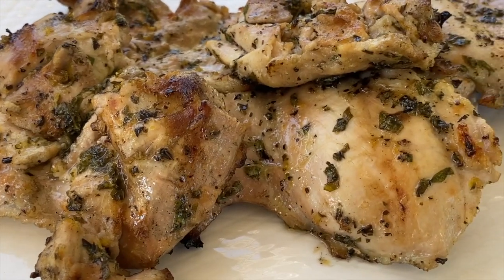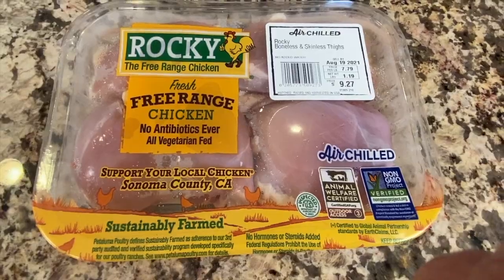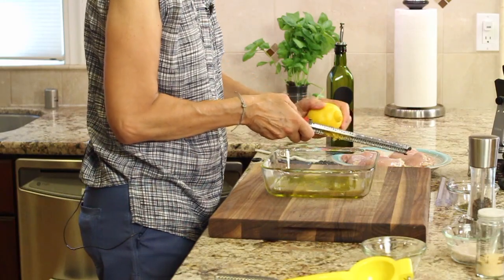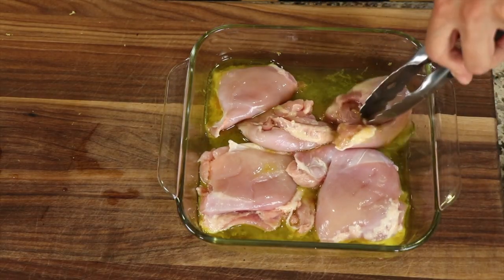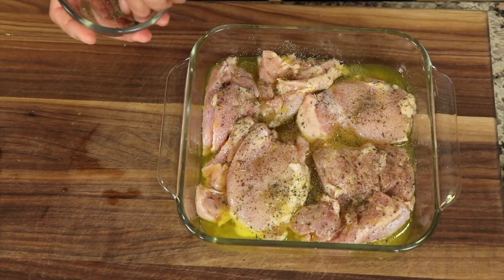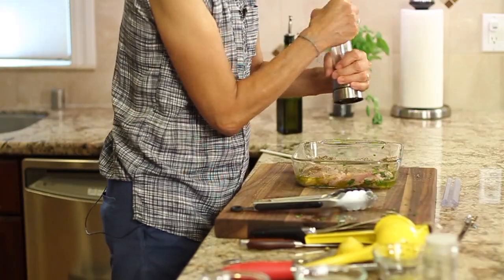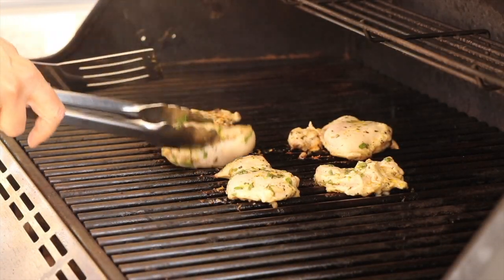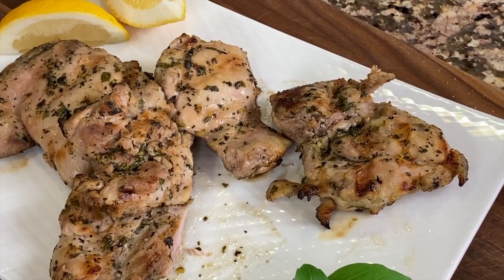See Why I Make Lemon Basil Chicken Every Week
This lemon basil chicken is not only easy to make, it's incredibly delicious and goes with any side dish.

Kitchen Tools I Like:
▶︎ Tortilla Warmer

▶︎ Wooden Spoons

▶︎ Vitamix 5200

▶︎ Cooling Racks

▶︎ Arrowroot Powder

▶︎ Taco Holders

Lemon Basil Chicken
Ingredients:
5 chicken thighs, boneless, skinless
¼ - ⅓  cup olive oil
The zest from one organic lemon
2 -3 Tbsp fresh lemon juice
1 tsp. Garlic powder
1 tsp. Dried oregano
Salt and pepper to taste
8-10 leaves of fresh basil, rolled and chopped

Directions:
Combine olive oil, lemon zest and juice to a marinating container, and mix to combine. Lay the chicken thighs in the dish and toss to coat with tongs.

Season the thighs with salt, pepper, garlic powder, and oregano. Sprinkle the chopped basil overall and then toss the chicken over. Season the second side with the salt, pepper, garlic powder and oregano.

Cover the dish with plastic wrap and place in the refrigerator for 2 hours up to overnight. When you are ready to grill, preheat your grill to medium high heat.

When hot, lay the chicken on the grill using tongs. You may have to lower the temperature to medium low at this point. Close the grill and cook for about 4 minutes. Check for grill marks and then turn the pieces over.

Cook on the second side for another 4 minutes and then check the internal temperature with an instant read thermometer. The chicken is done when the temperature reaches between 160 -165 degrees F.  \

Remove the chicken to a plate and lay a piece of foil over the top to keep warm. You only have to let the chicken rest 3 to 5 minutes before serving. Enjoy!